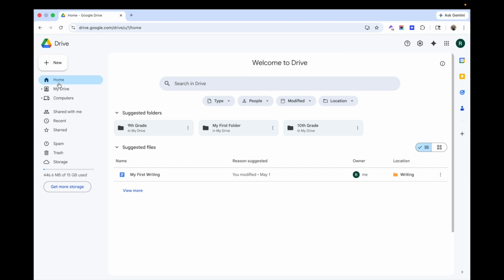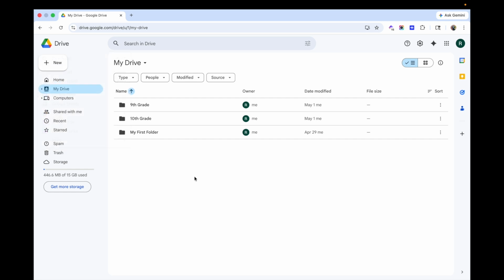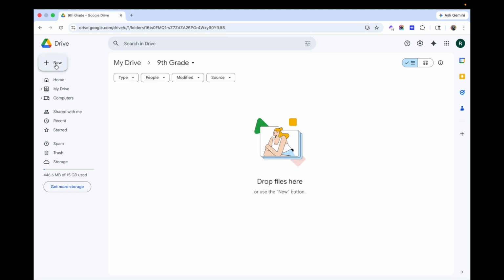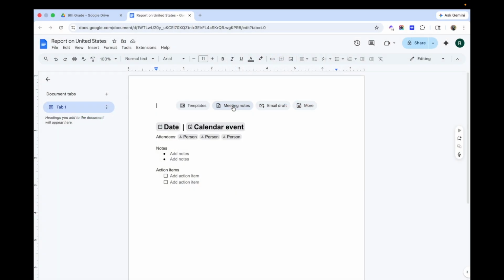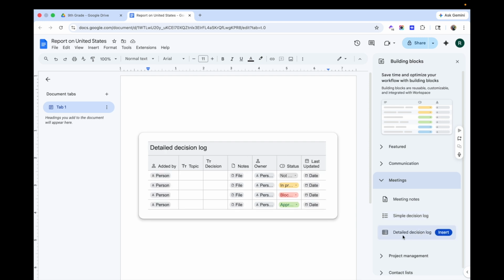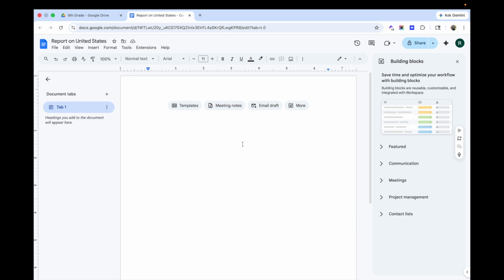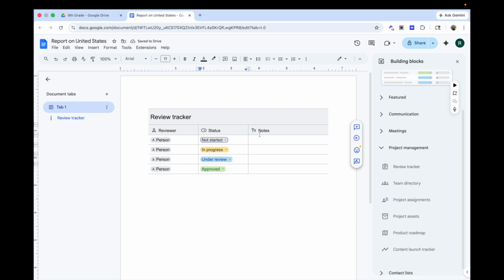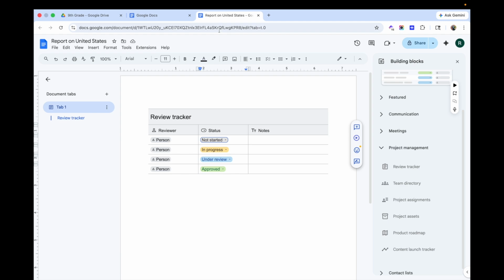Creating Docs in Google Docs for Beginners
New to Google Docs? Start here! This video is a dedicated walkthrough how to create a blank Google Docs within the Google Drive web interface.

What we cover in this tour:

How to create a Google Docs.
How to and where to save the Google Docs.
How to add quick building blocks?

This is part one of our Google Suite series, designed to build your confidence one section at a time.